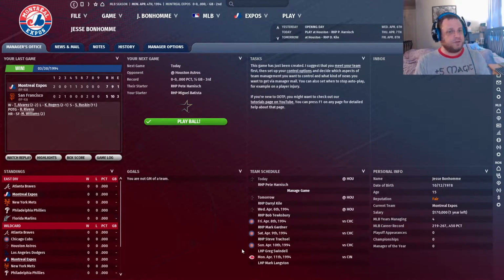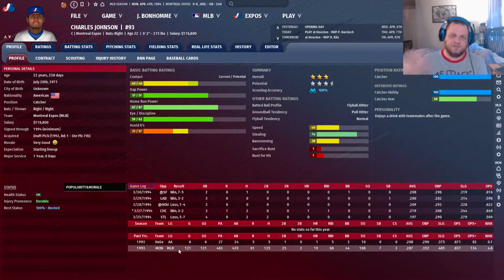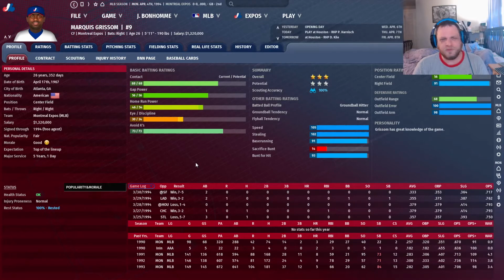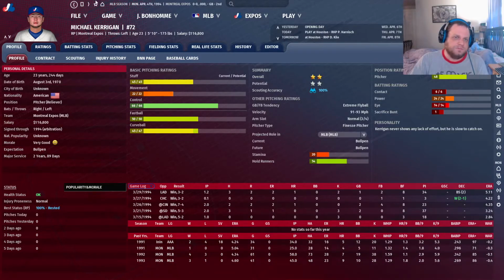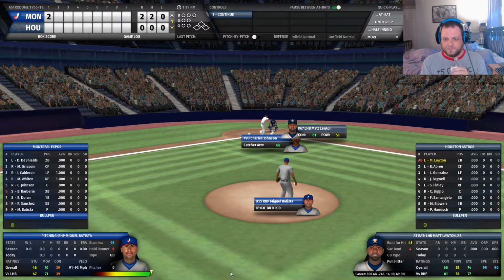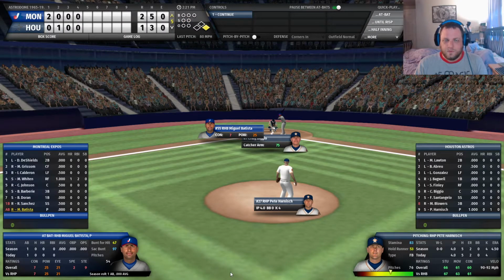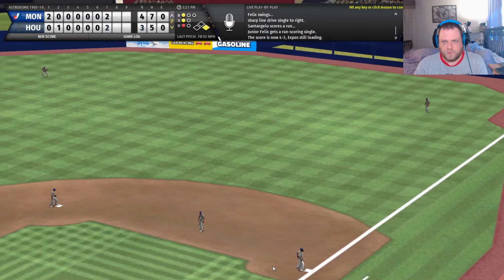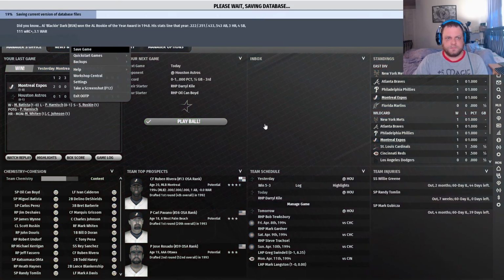Let's Play OOTP22 Montreal Expos Historical (Manager Only) - Part I (Intro and Lots of Talking)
OOTP22 Montreal Expos Simulation by Adequate Random Gaming

In the first episode, we take the time to explain what this series will be about, we take a look at our team in 1994 and we play our first game of the year against the Houston Astros, in Houston.

Out Of The Park Baseball is the property of Out of the Park Development.